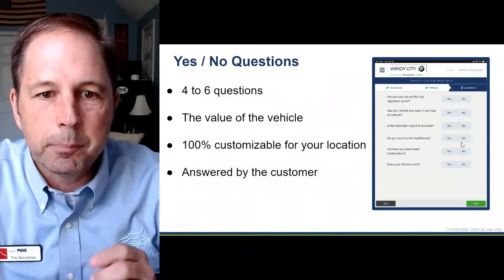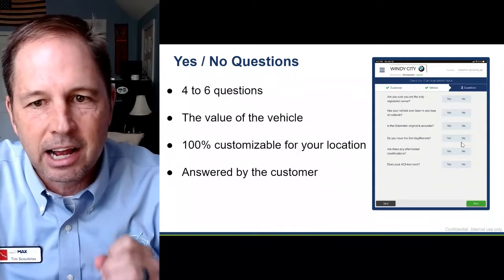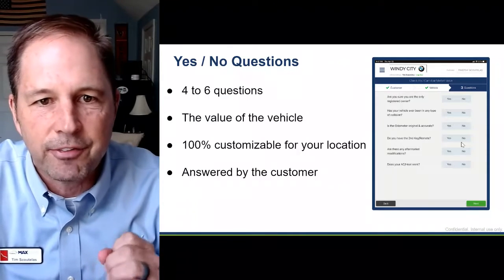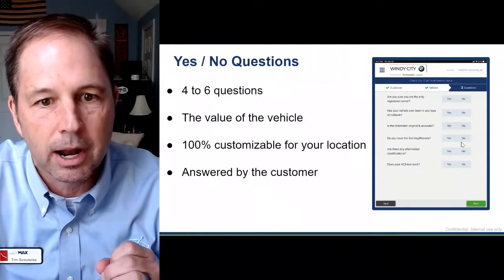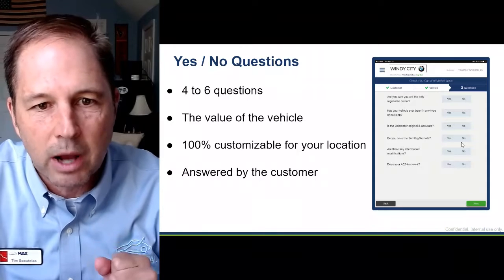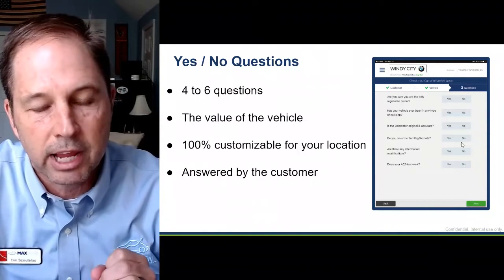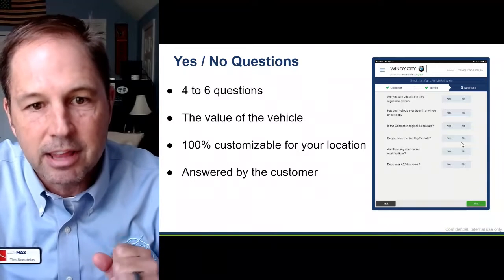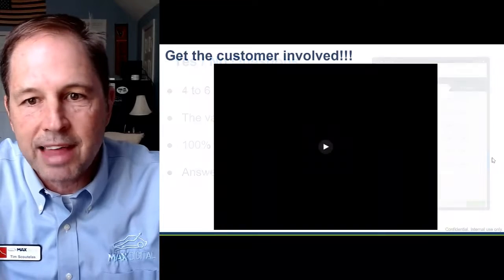Max My Trade Yes No V3